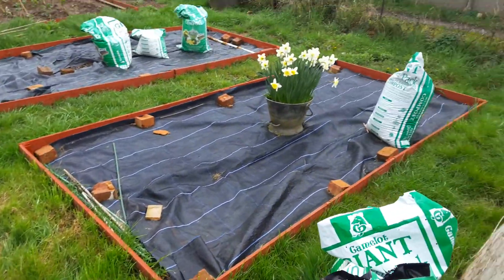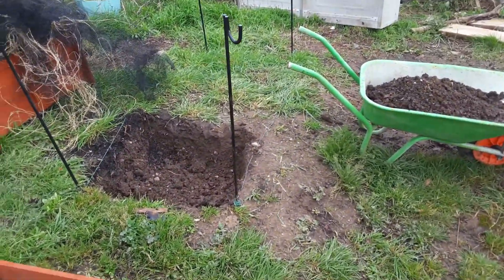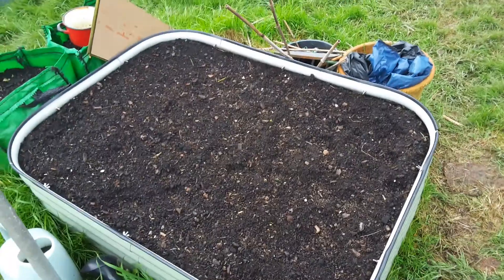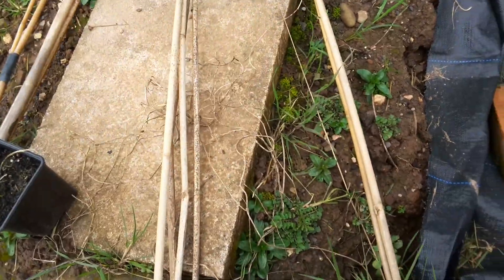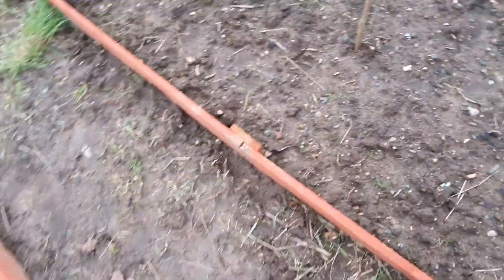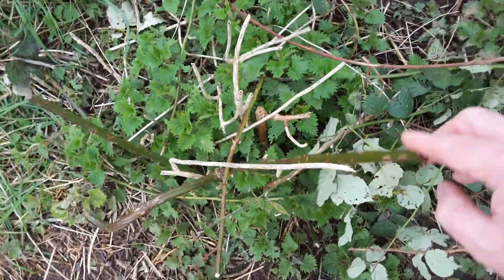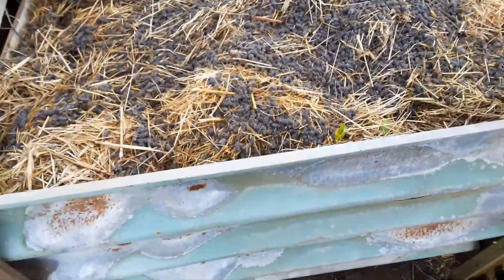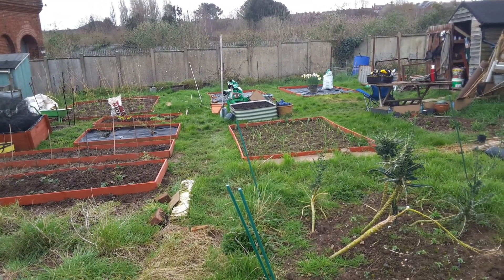March 2020 Tour